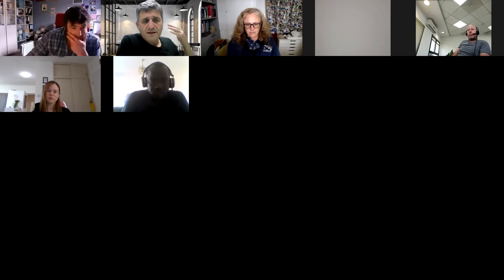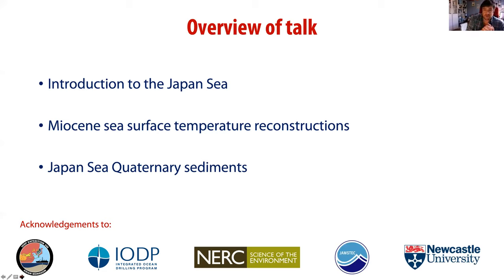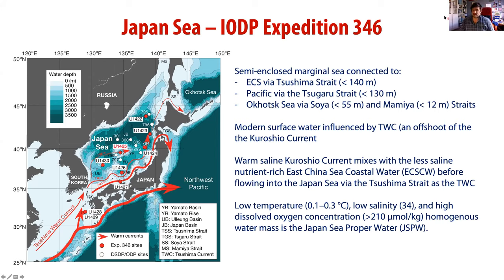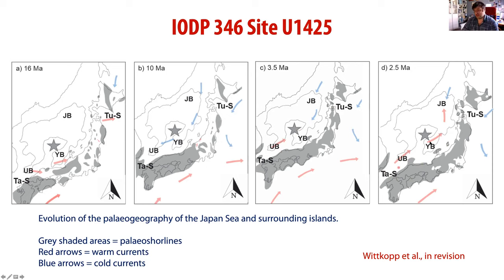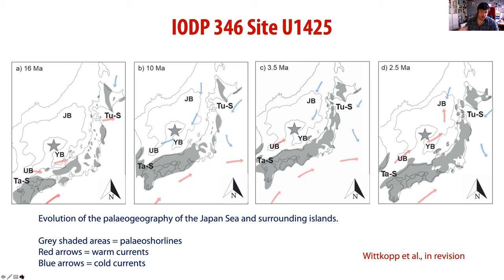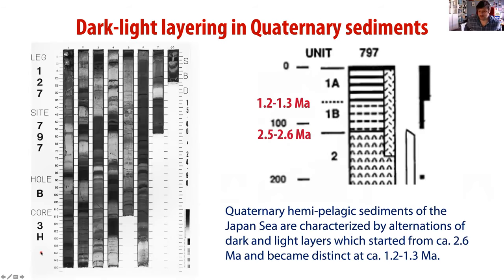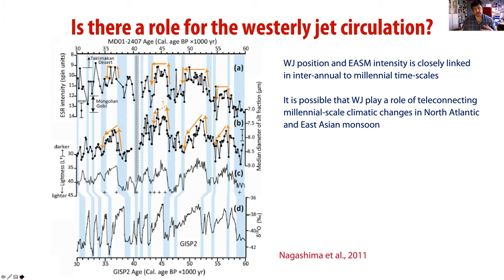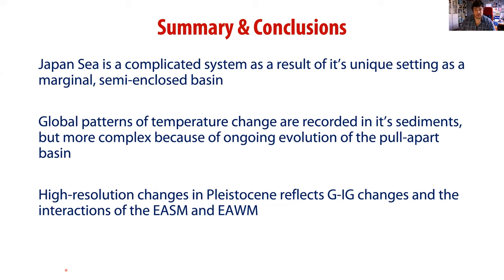DMG20S20 - Marine Geosciences Seminar - Andrew Henderson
Identifying the drivers of palaeoceanographic change in the Japan Sea since the mid-Miocene

Prof. Andrew Henderson - Newcastle University, UK

5/4/2021